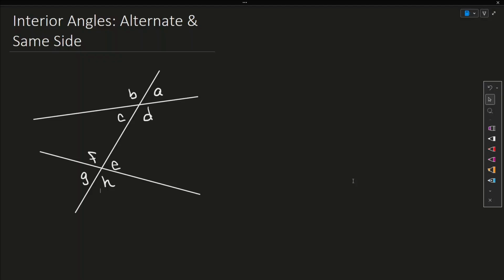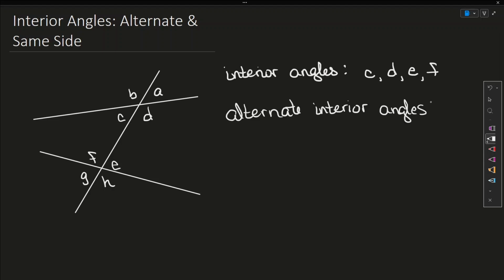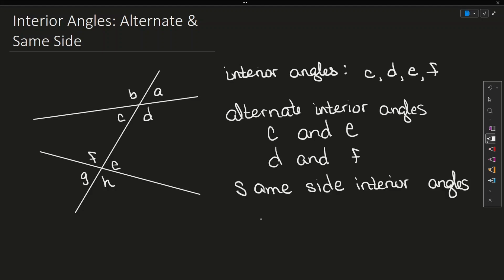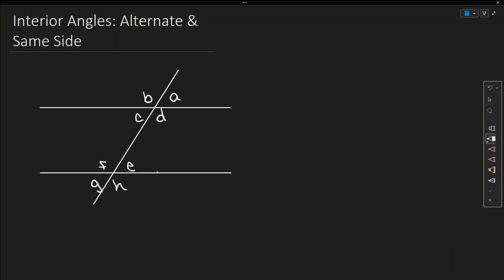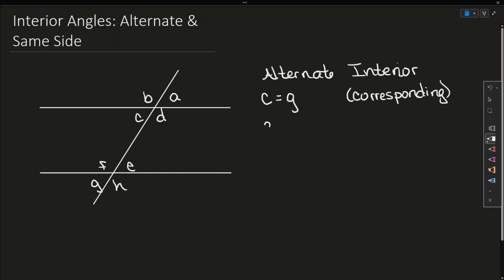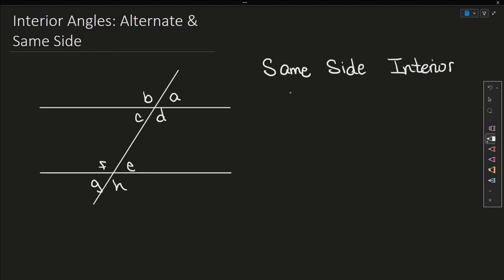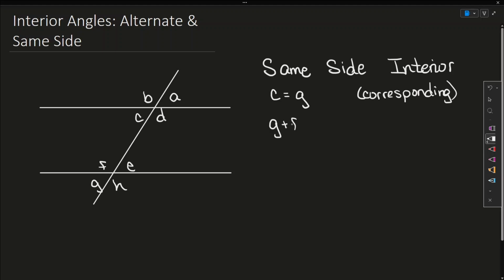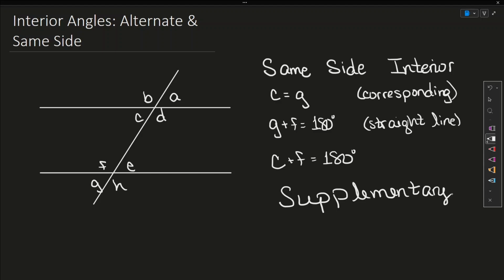Interior Angles: Alternate and Same Side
Interior angles appear between two lines when a transversal crosses them. In this video we explore alternate interior angles and same side interior angles. We also investigate how these angles behave when the lines are parallel.
These relationships are fundamental ideas in geometry and help students understand the structure of angle relationships.